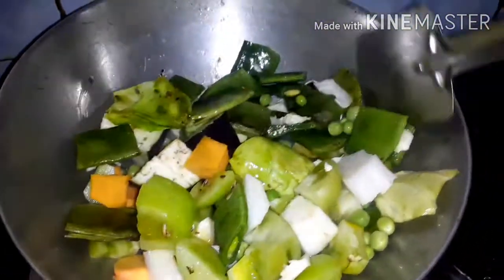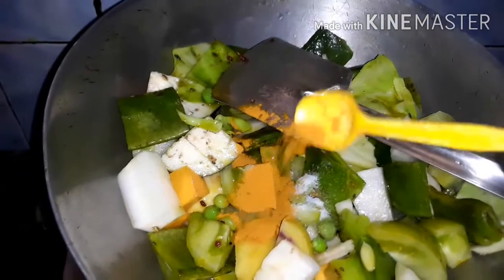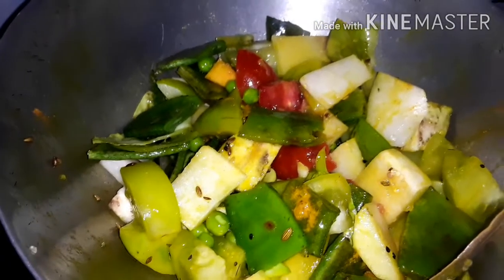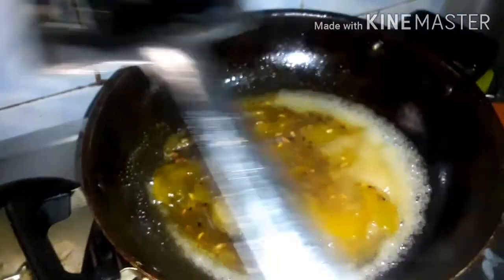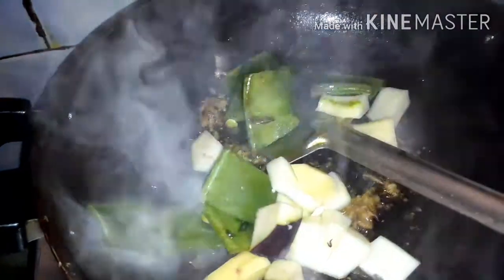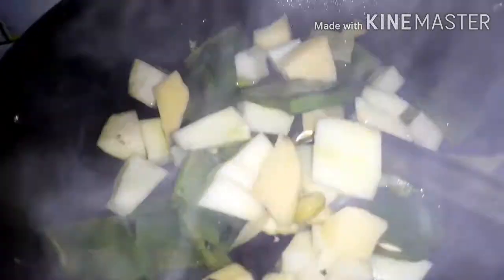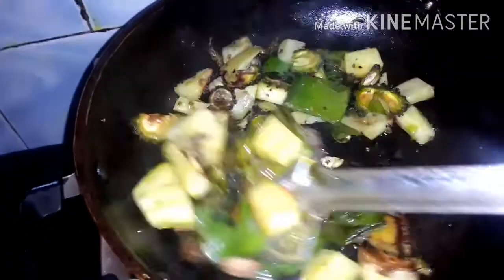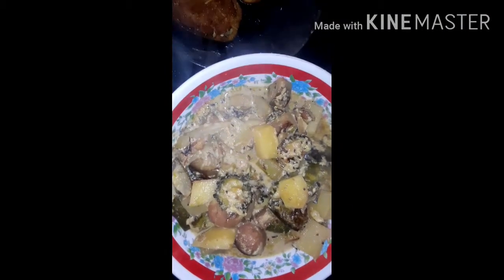আজকের lunch veg curry/শুকতো/আমের চাটনি daffodils simple lifestyle